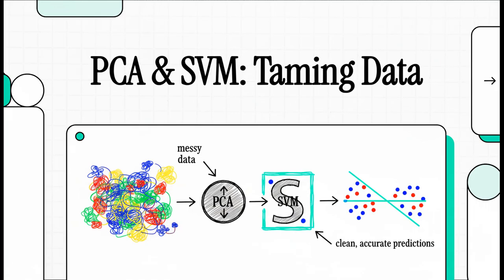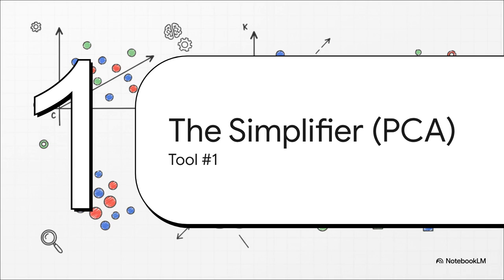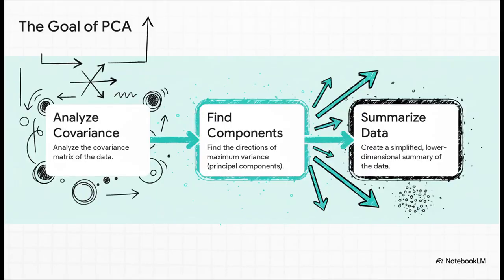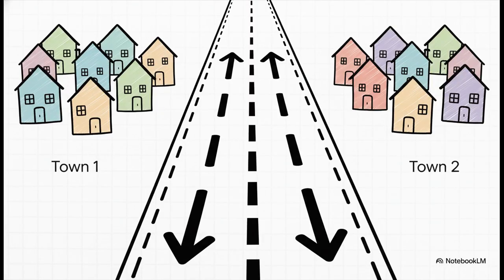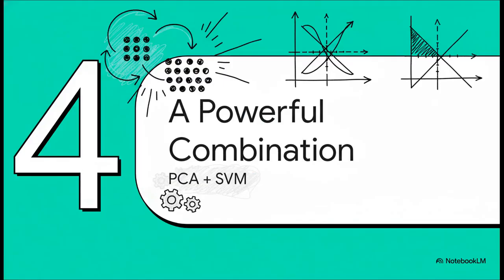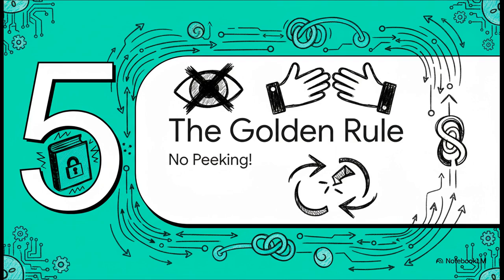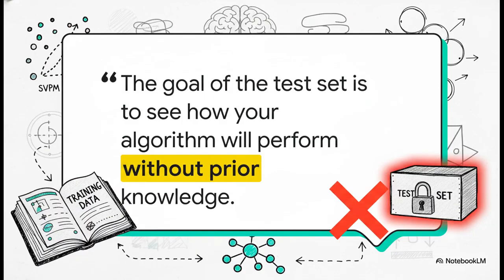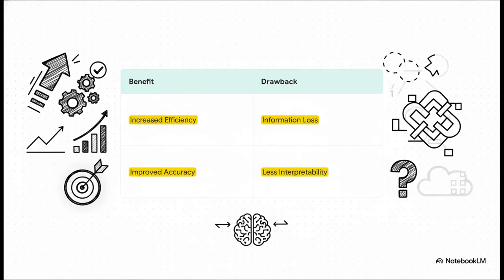PCA & SVM Taming Data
This tutorial explores how to handle complex, high-dimensional datasets using a two-stage machine learning pipeline: Principal Component Analysis (PCA) for dimensionality reduction and Support Vector Machines (SVM) for classification.